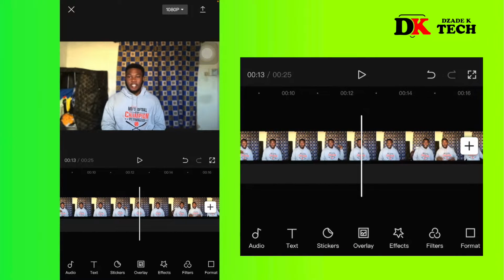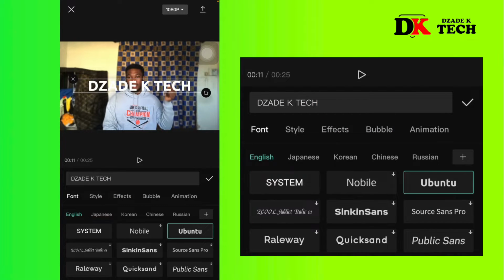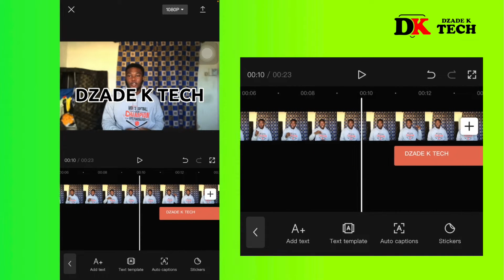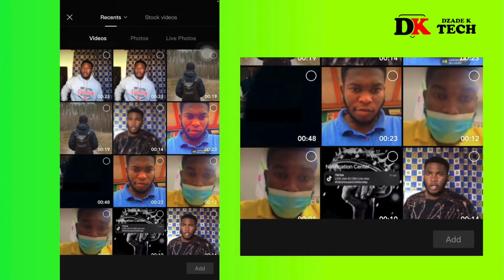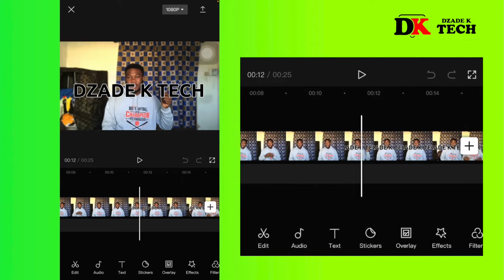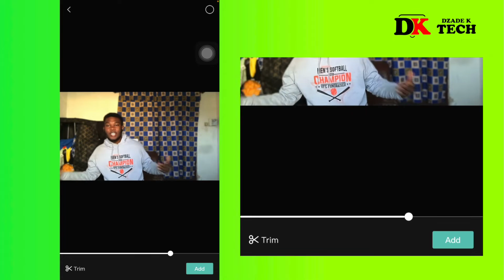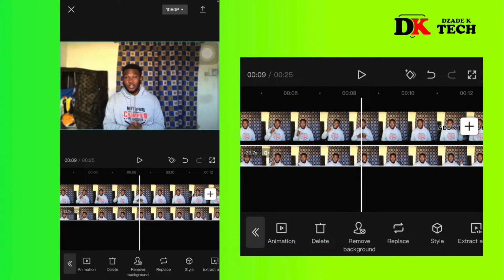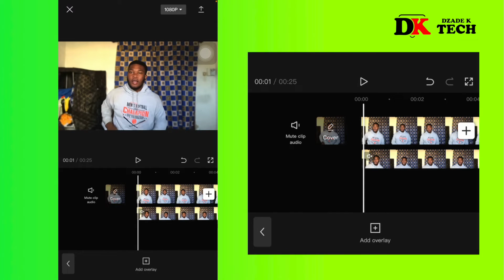Text Behind Person Effect on CapCut | CapCut Tutorial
Text Behind Person Effect on CapCut

Text behind object after effects
Text behind object capcut
capcut tutorial
Text behind object capcut tutorial